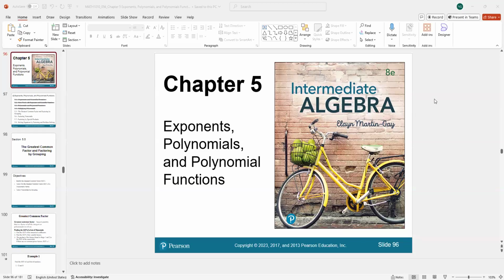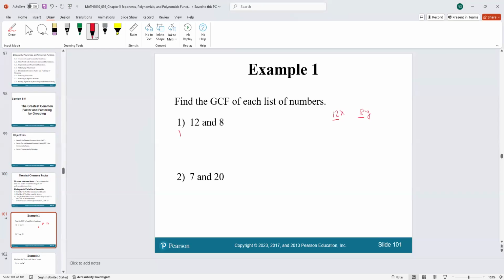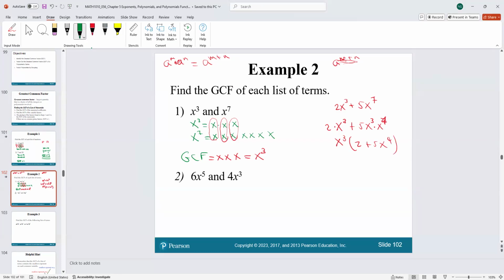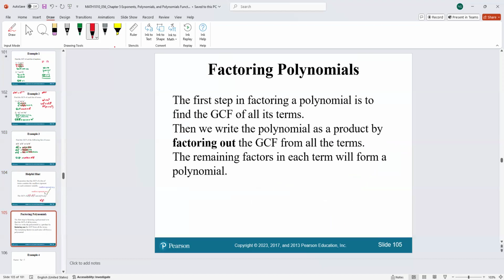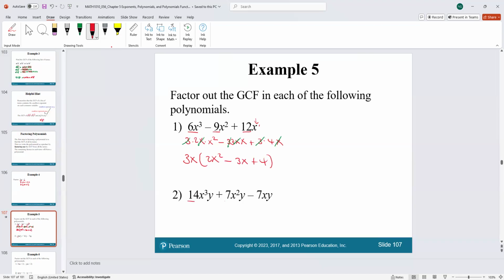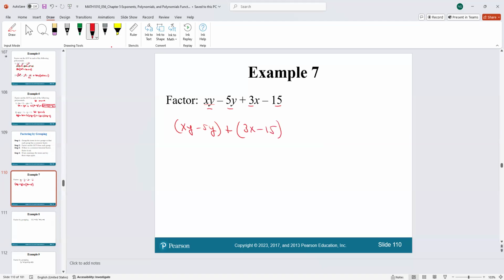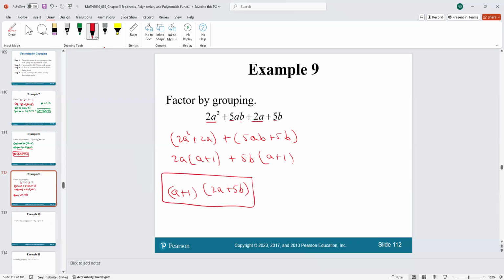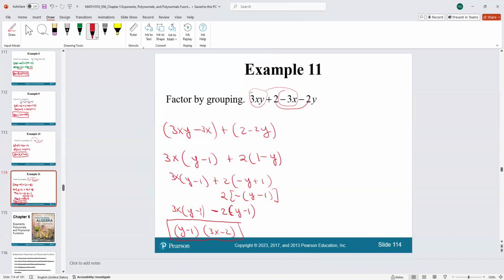Chapter 5 - Section 5.5.- The Greatest Common Factor and Factoring by Grouping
Identify the Greatest Common Factor (GCF).
Factor Out the Greatest Common Factor (GCF) of a Polynomial’s Terms.
Factor Polynomials by Grouping.